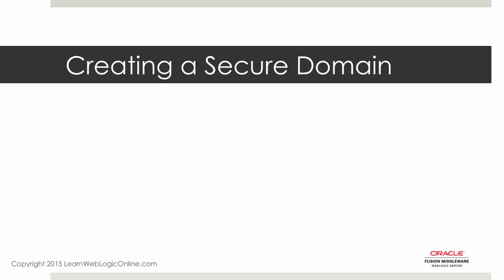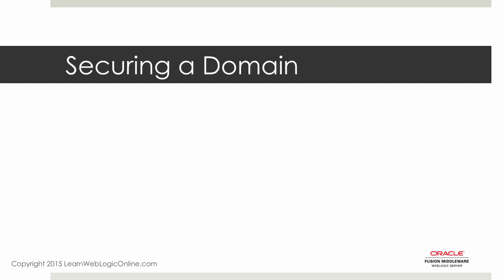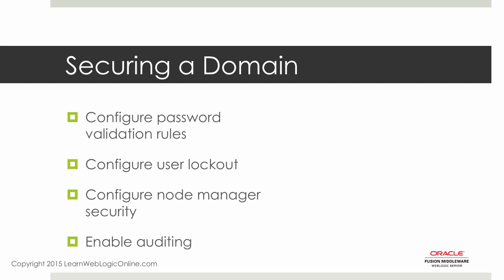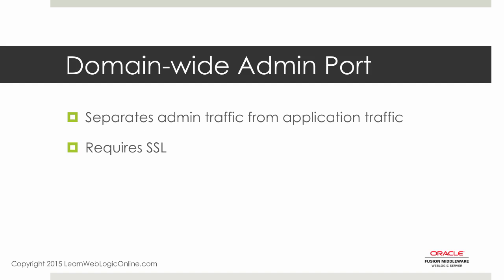Oracle WebLogic 12c for Administrators 024 WebLogic Security Part 1